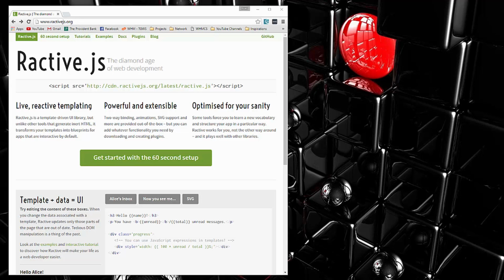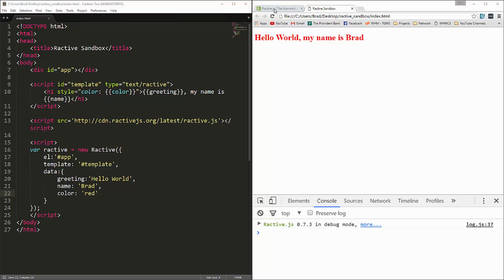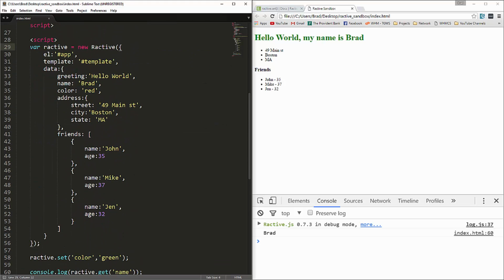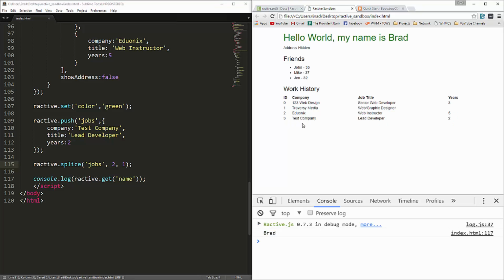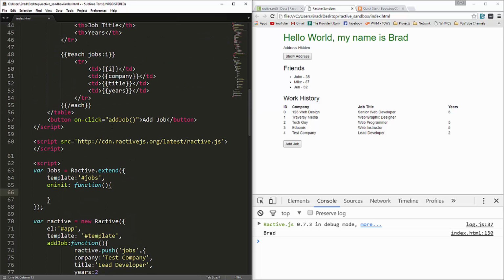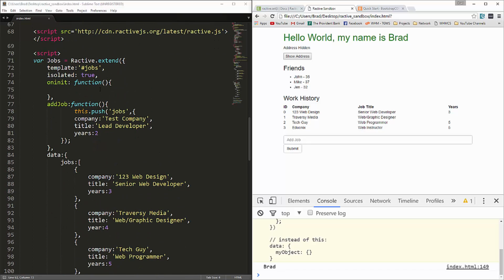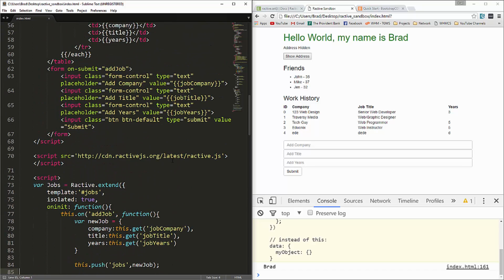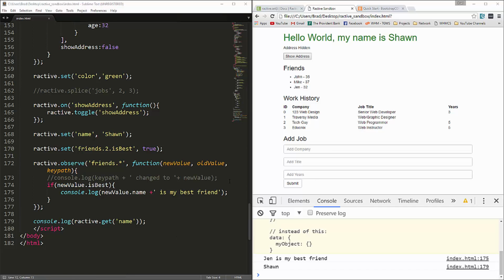Ractive.js Crash Course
In this video we will cover all of the basics and fundamentals of the Ractive.js UI library. This includes Mustache templates, variables, proxy events, method calls, components, observers and more